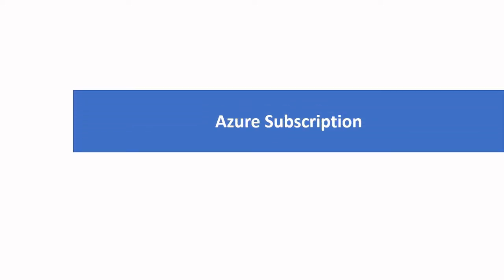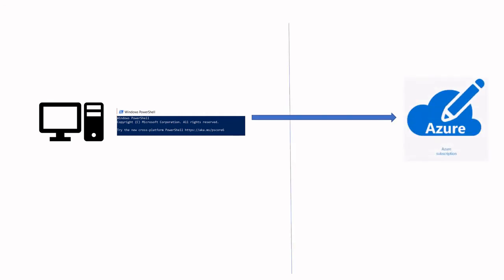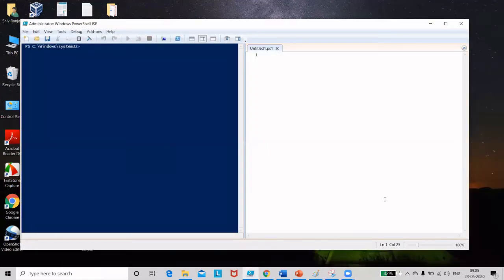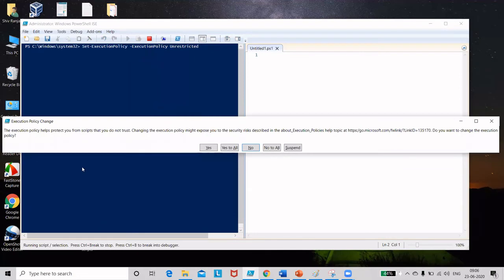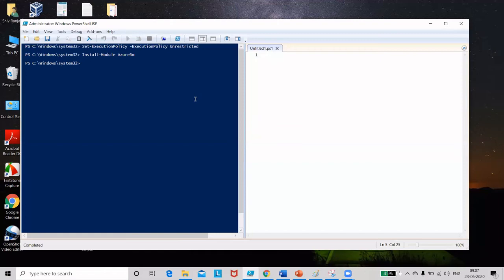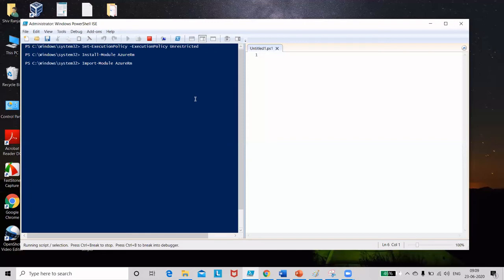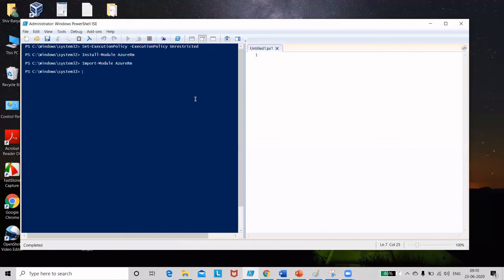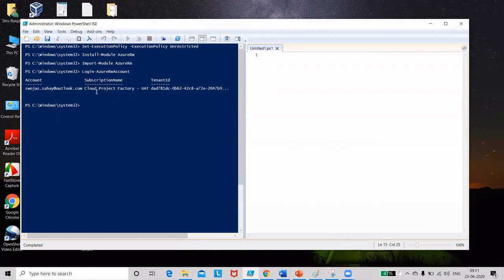1. Managing Azure IaaS with Powershell :- Prerequisites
Managing Azure IaaS with Powershell :-  Prerequisites